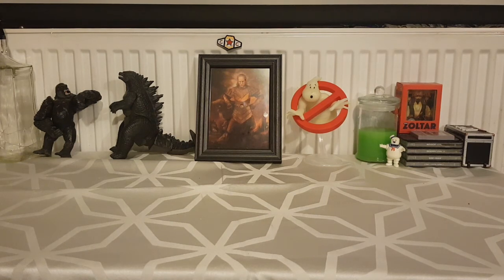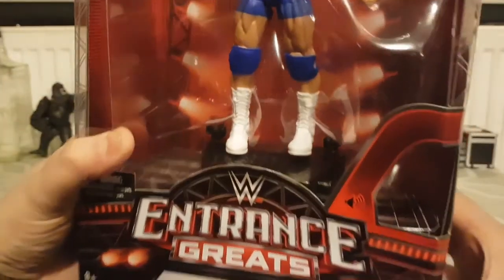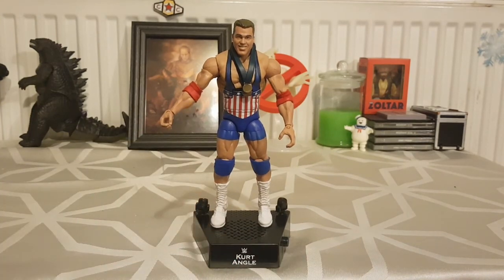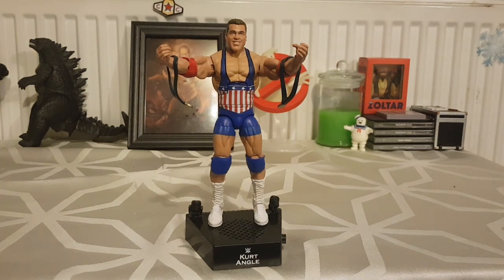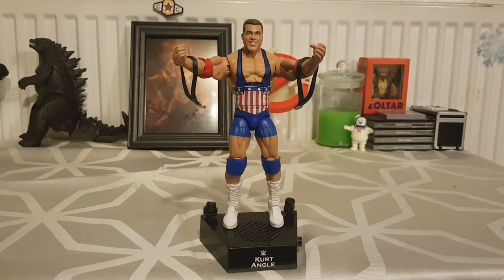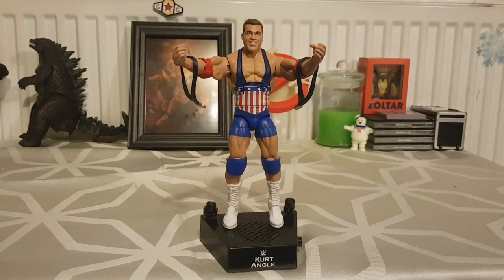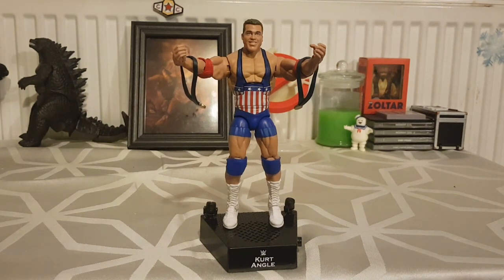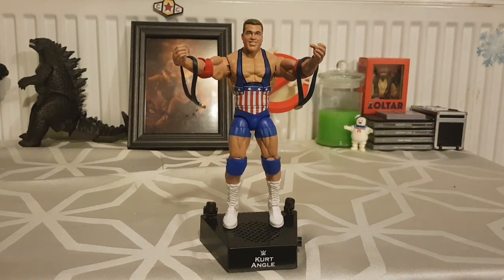Unboxing WWE Entrance Greats Kurt Angle Figure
This WWE Entrance Greats Kurt Angle Figure was donated to the channel so im doing an unboxing of this awesome figure...Its true, its dammed true.